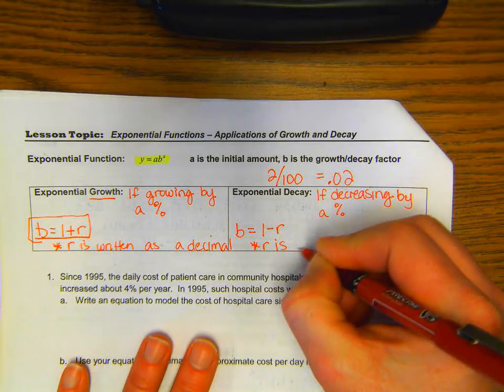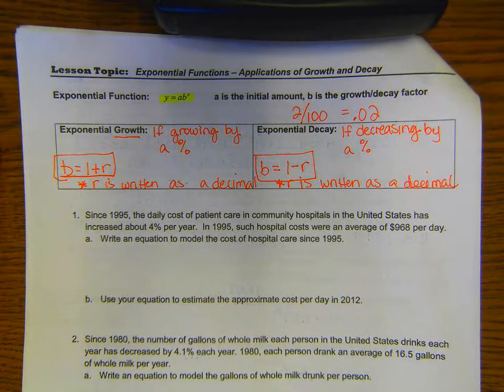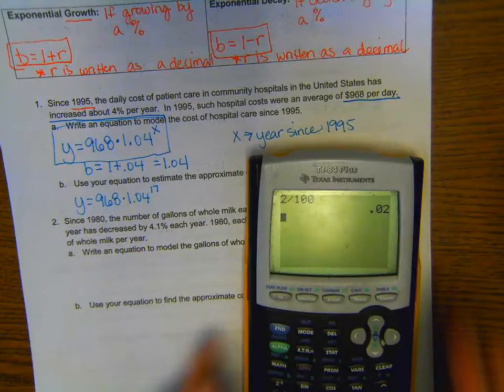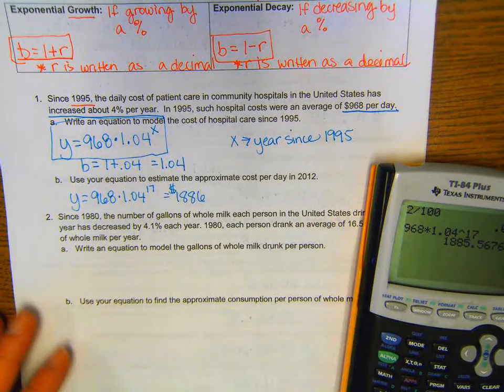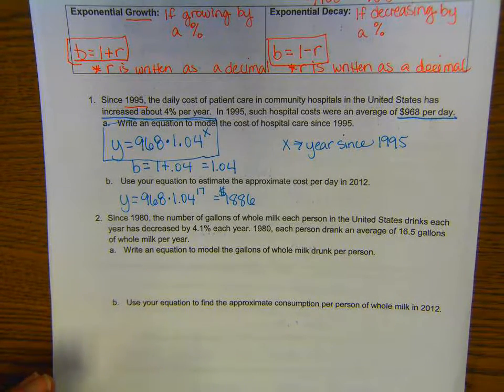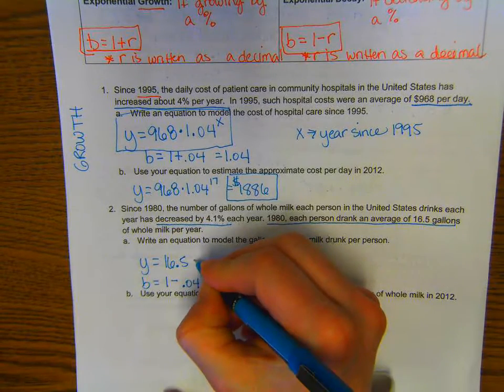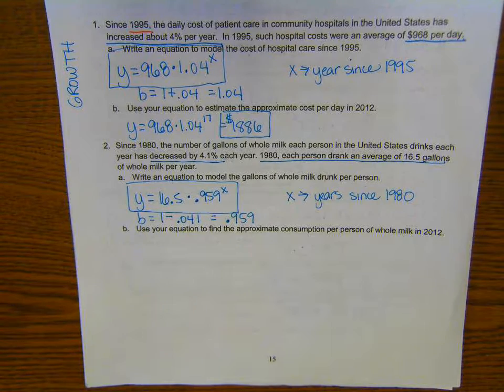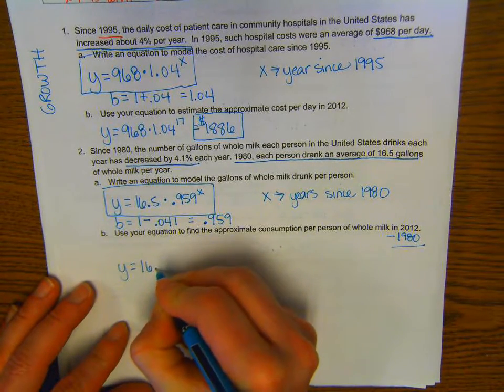Algebra I Exponential Percentage Growth and Decay